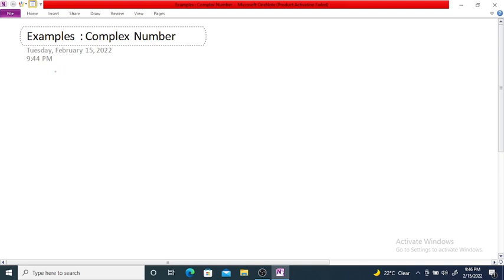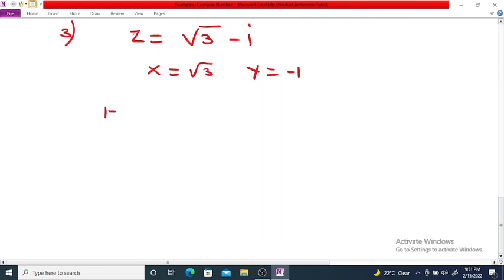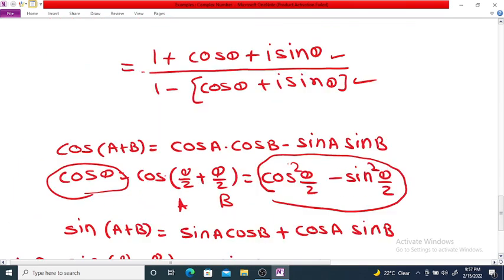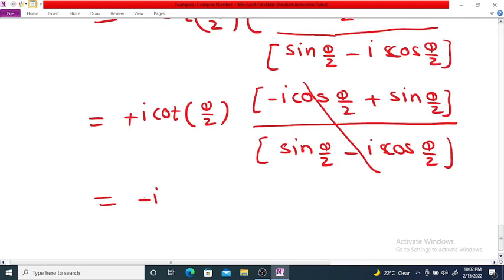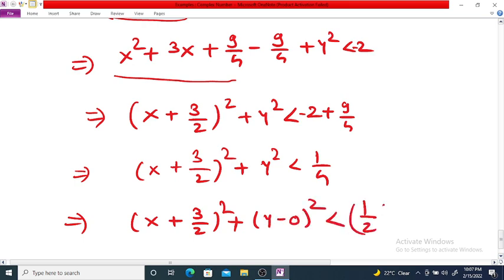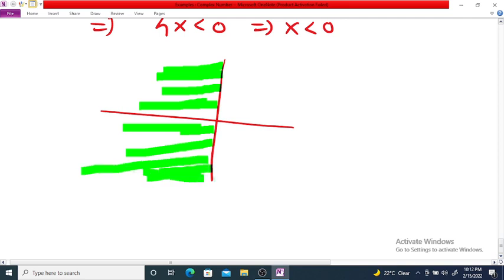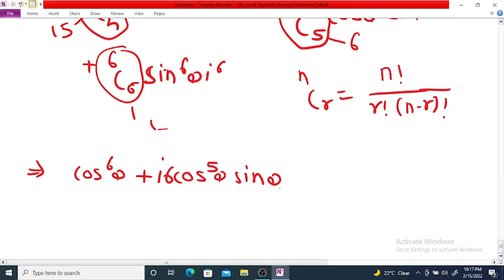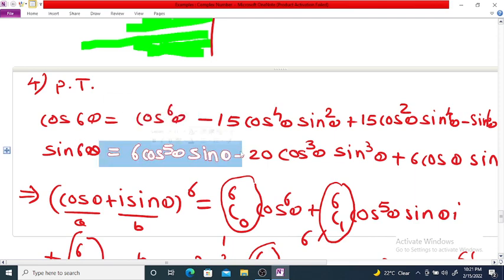Example : Complex Numbers